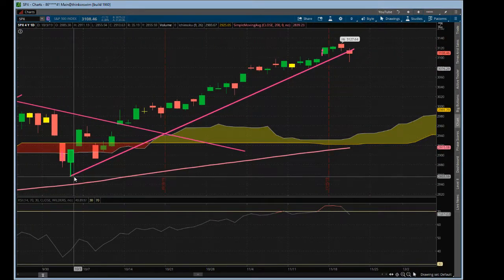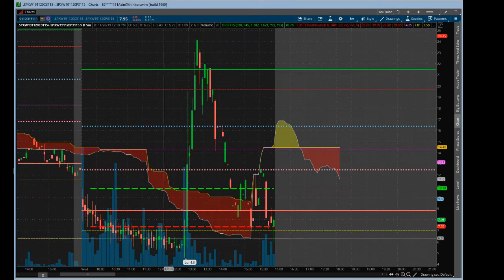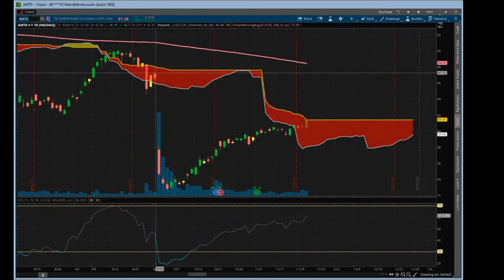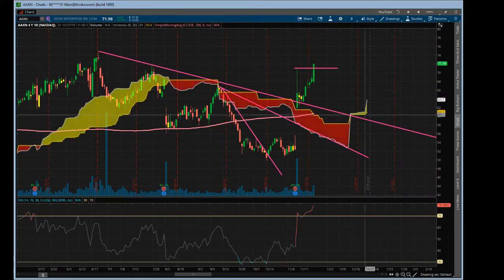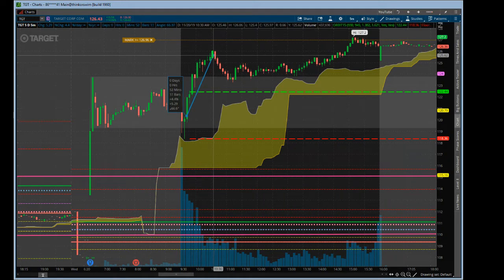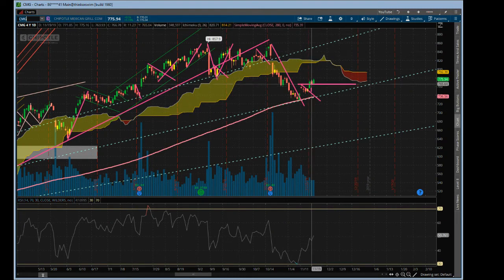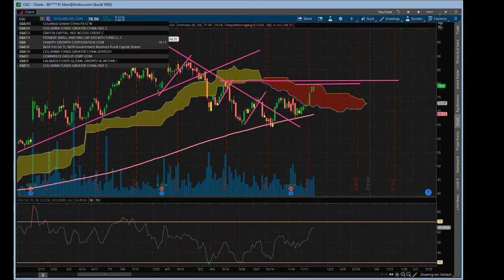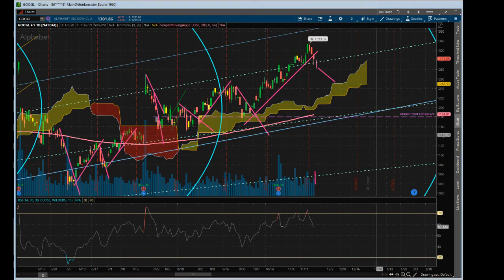Learn to Day Trade: Understanding Options Charts - Patterns